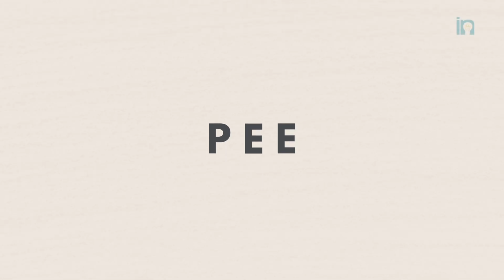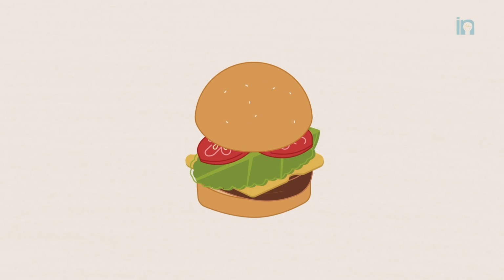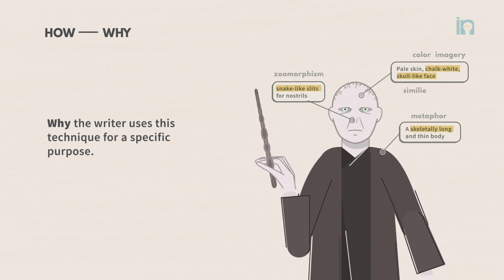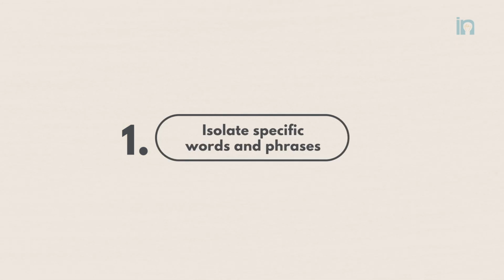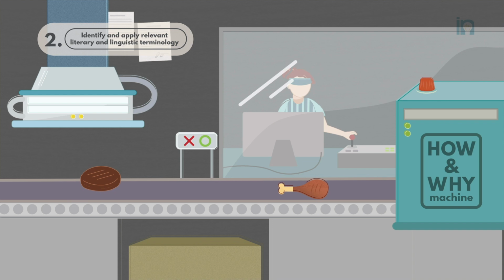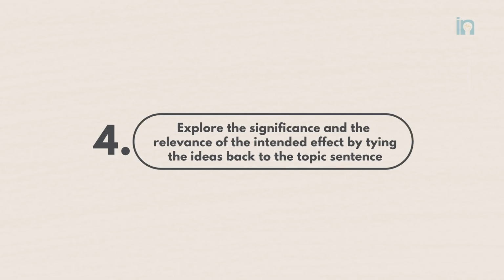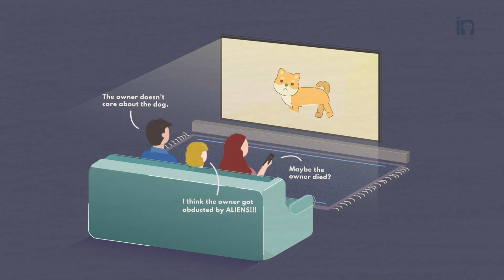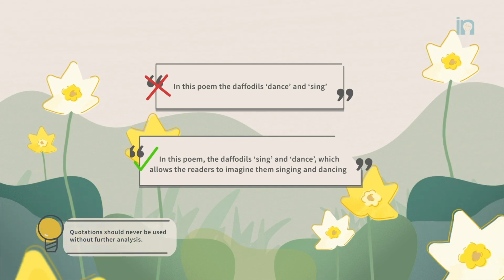IB English Lit P1: How to Effectively ‘Explain’ Your Argument (8/9)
This is probably one of the most challenging parts for most students. Here, we outline some good ways to help you flesh out your idea such that you can make a strong, relevant and compelling argument. One of the most important things to remember here is that your job is to spell out ‘how’ and ‘why’ the author/poet chooses to write the way he/she does and how that supports your point.

This video is a part of our IB English Literature Paper 1 series, covering all the essential aspects when approaching the examination.